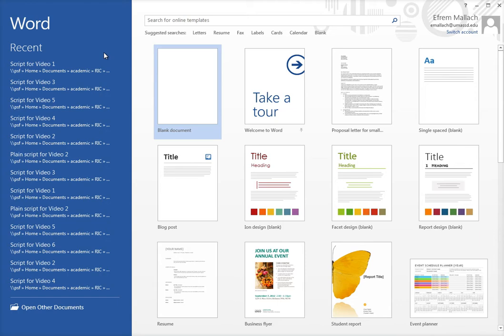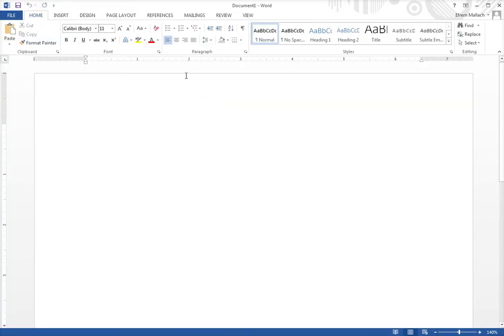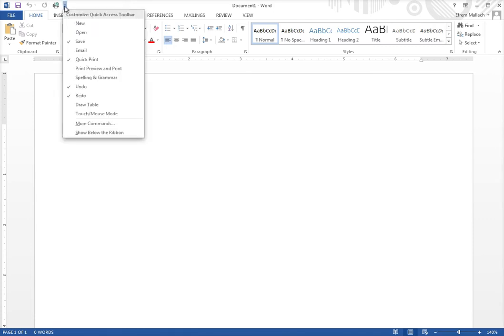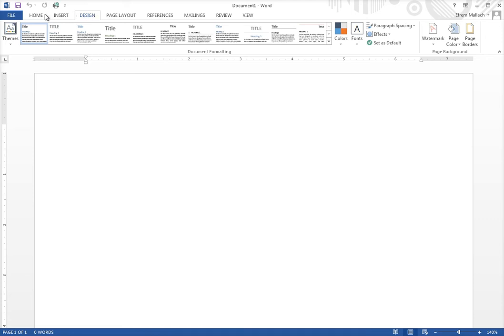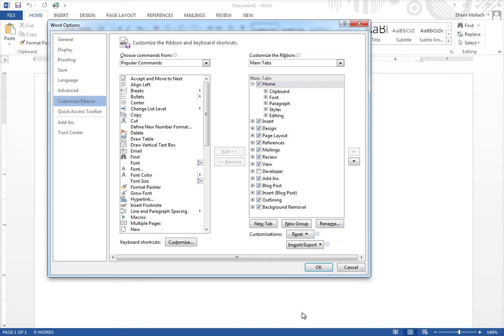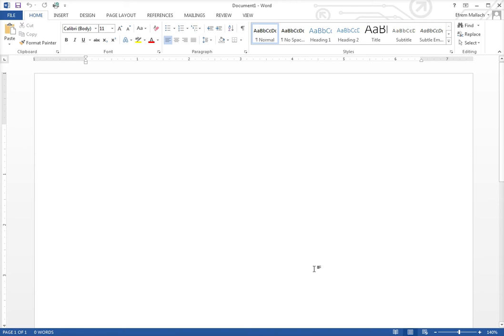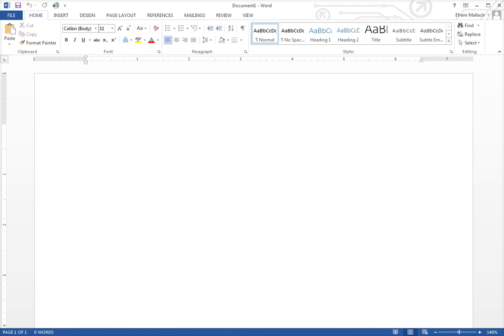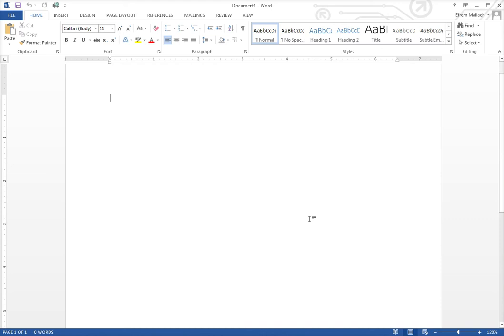CIS 251 Vid 1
Word 2013 User Interface